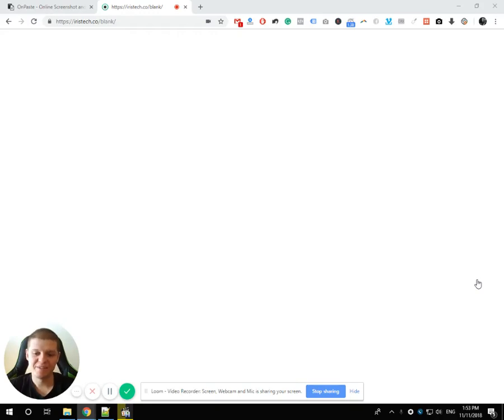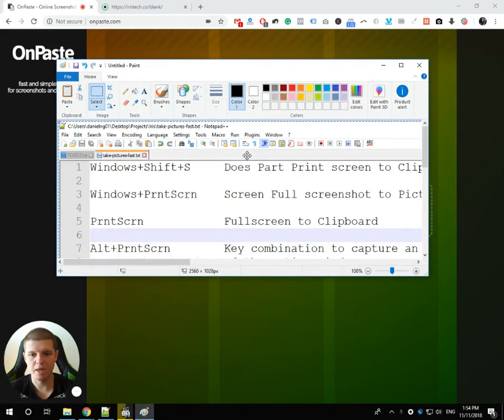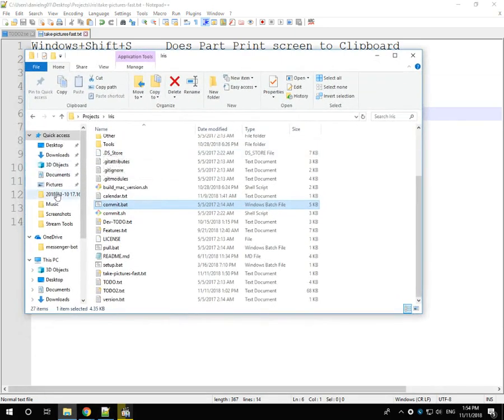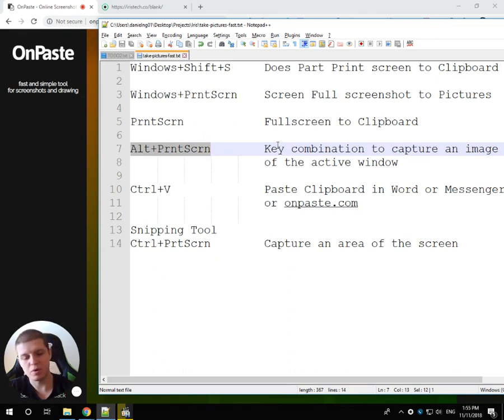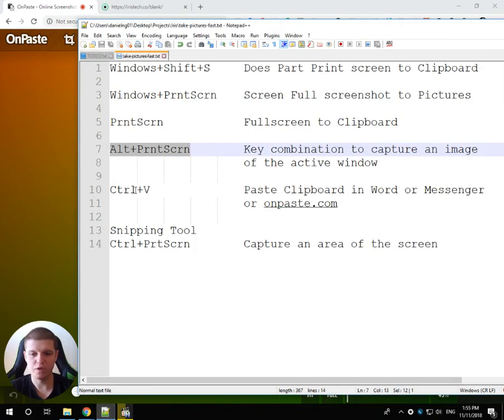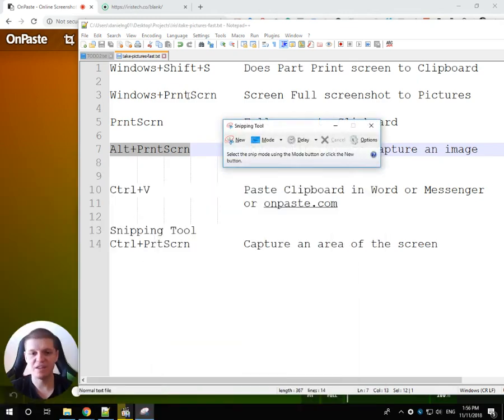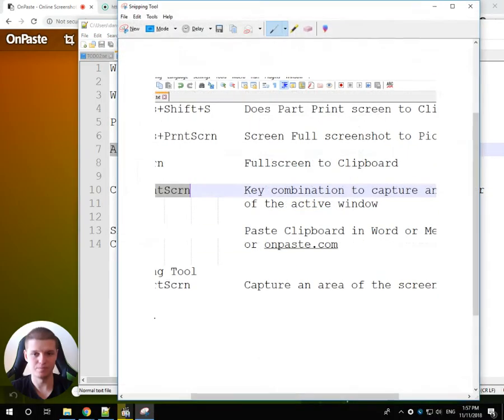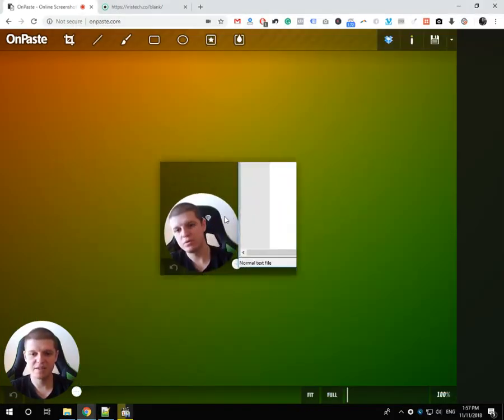Take Super Fast Screenshots and Pictures of your Screen with These 6 Keyboard Shortcuts